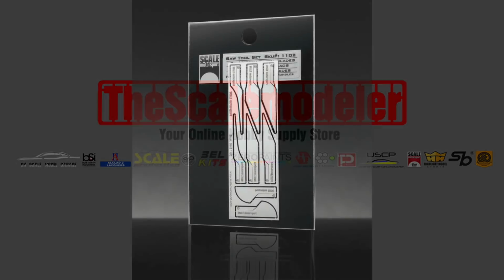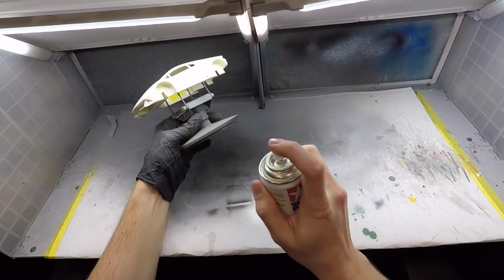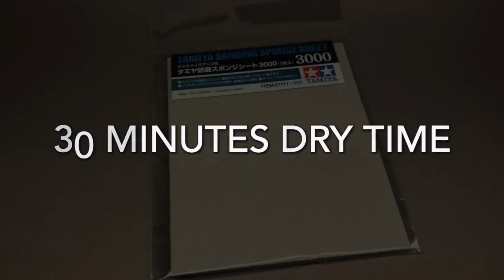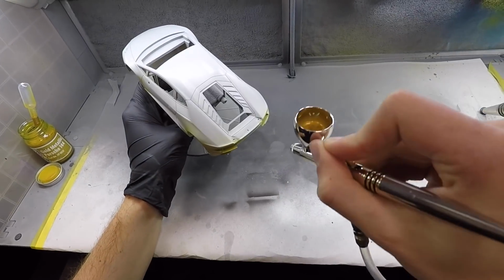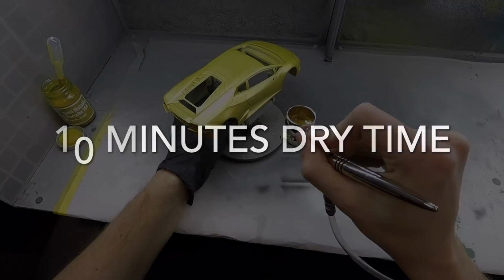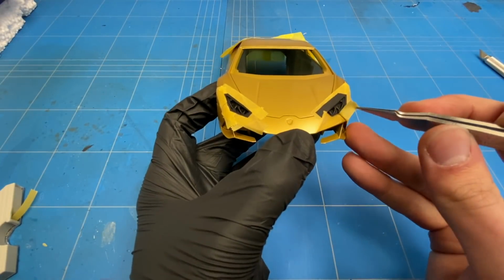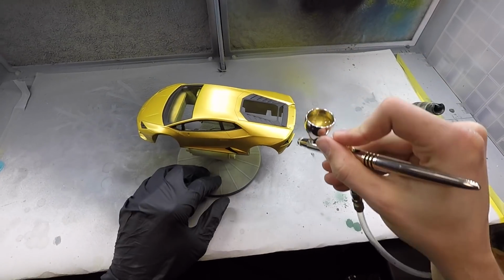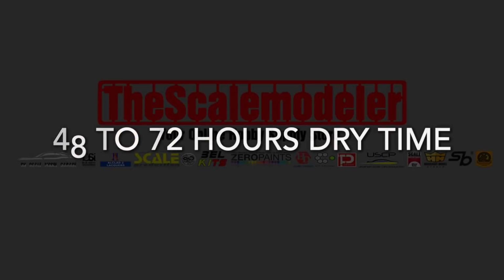Alpha Model: Lamborghini Huracan EVO Part 1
✖ Shopping links for a lot of the tools i use:
My Workbench:

My airbrushes and setup:
1BAR(14PSI) of air pressure through the gun.

Camera Gear: